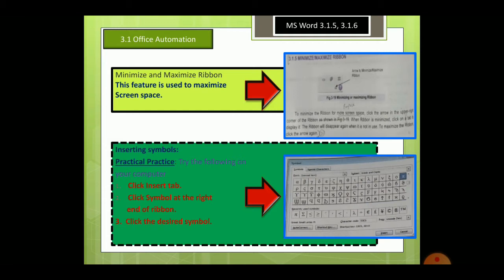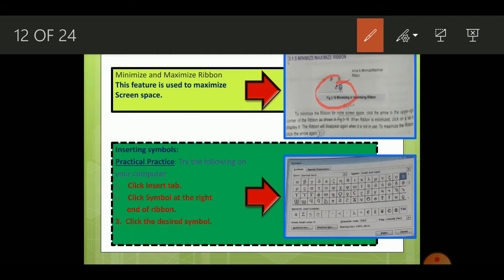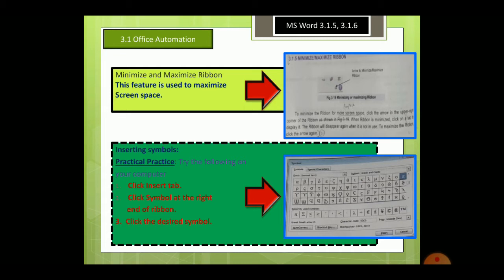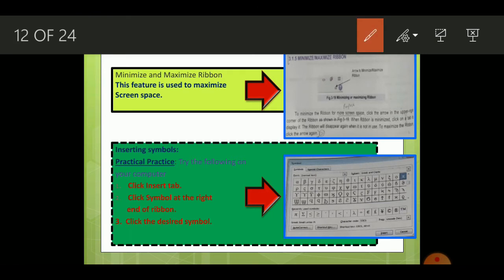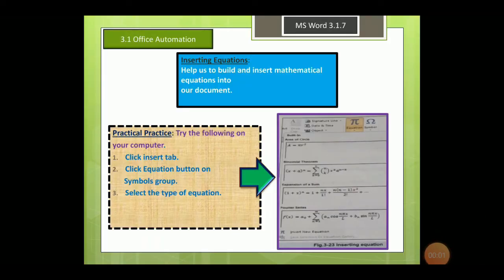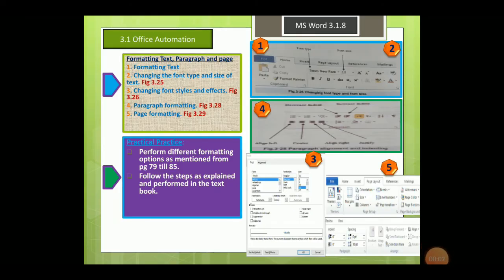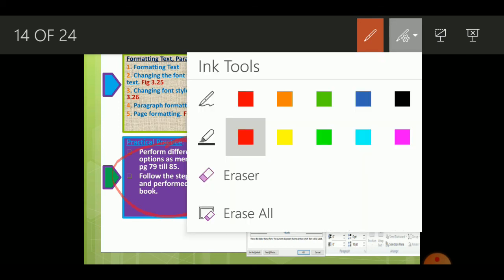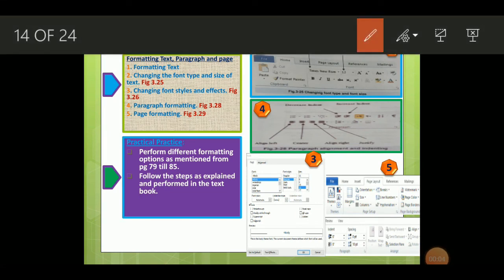Class 9 Computer (Lecture 3 Chap 3 MS Office Automation)